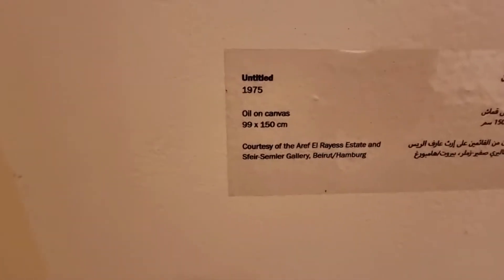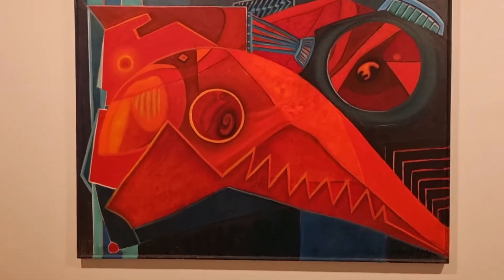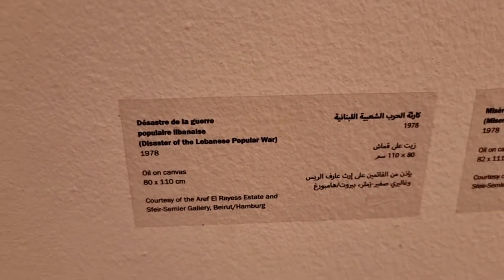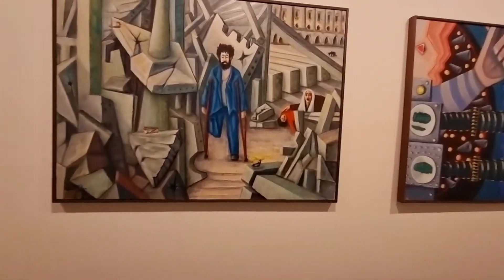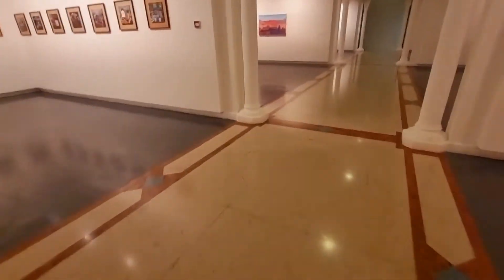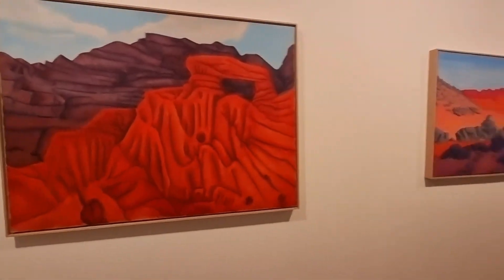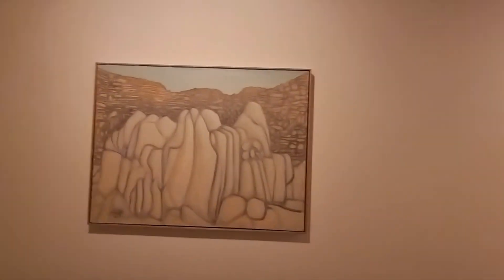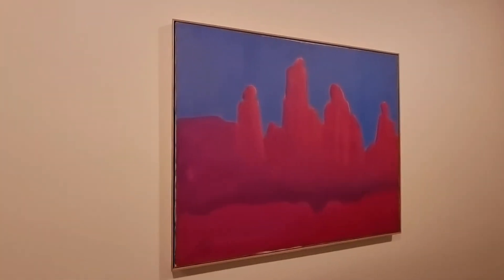part 2 sharjah museum